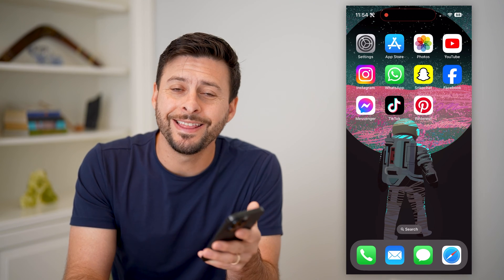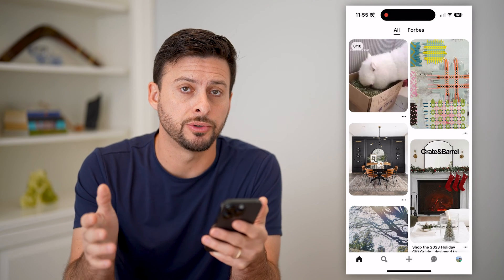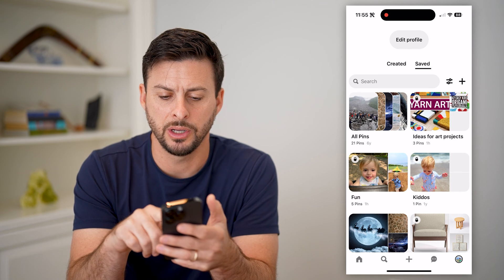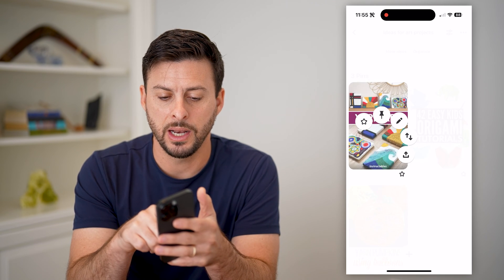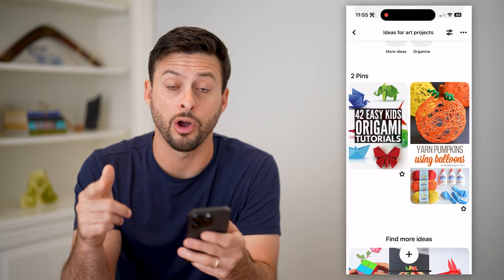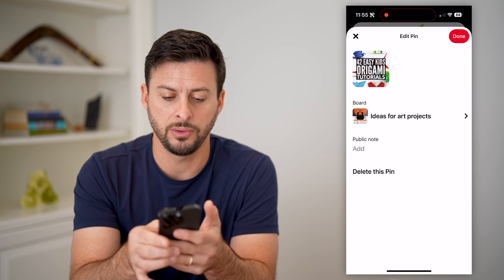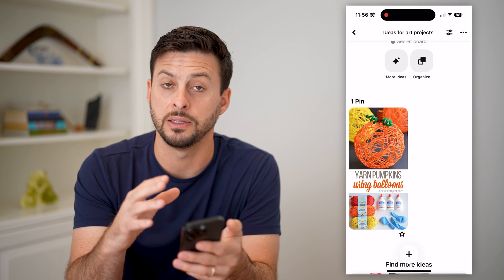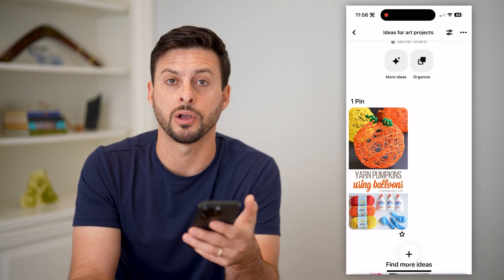How To Delete Pins On Pinterest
Here's how you can delete any pins on Pinterest if you no longer want it or want to remove the photo or video.

Cool iPhone Facts:
- Every single iPhone ad shows the time as exactly 9:41